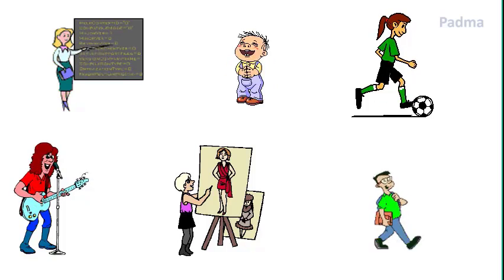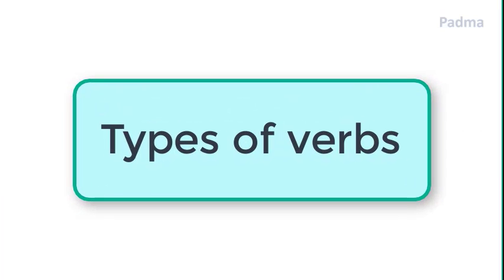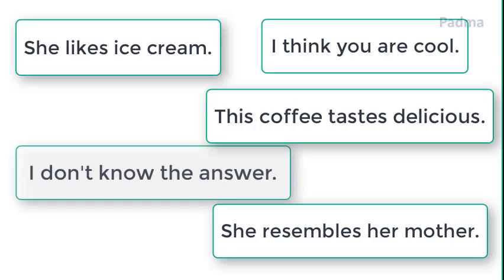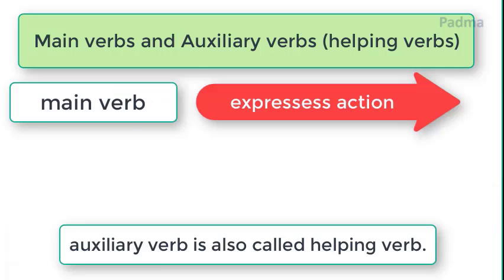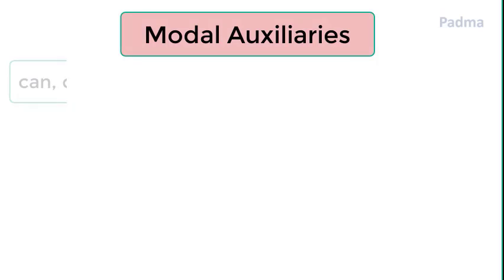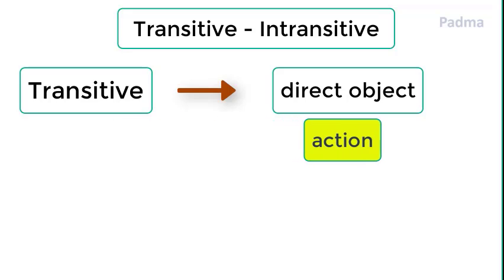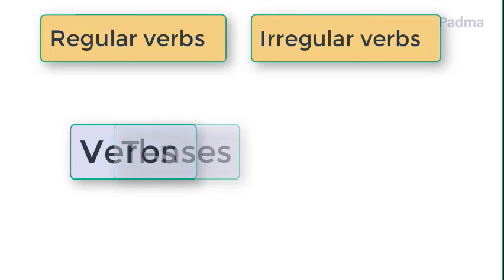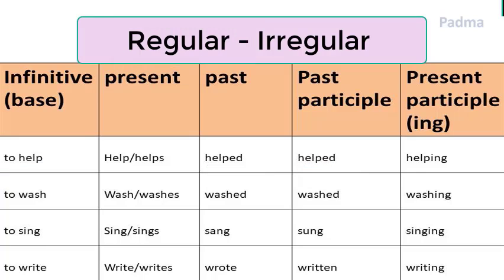Verbs and its types in English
This video explains the types of verbs.